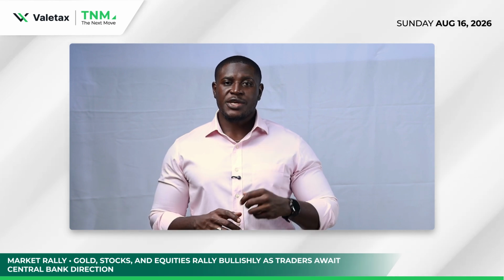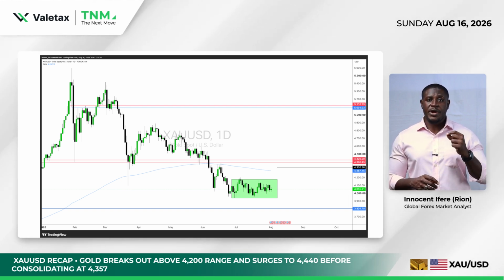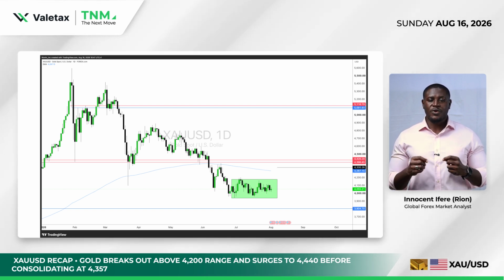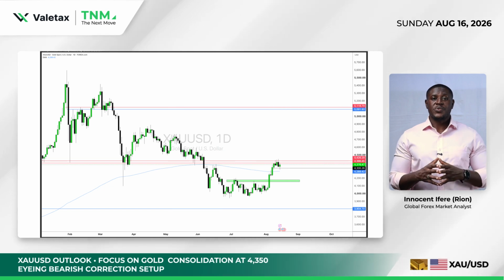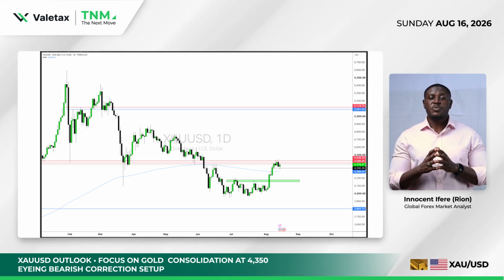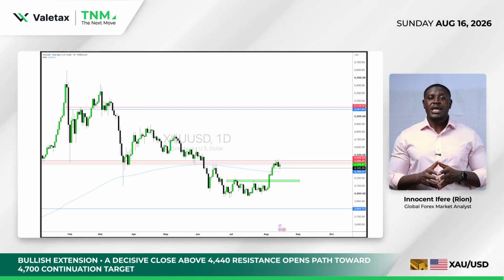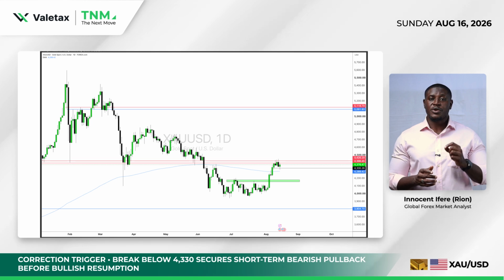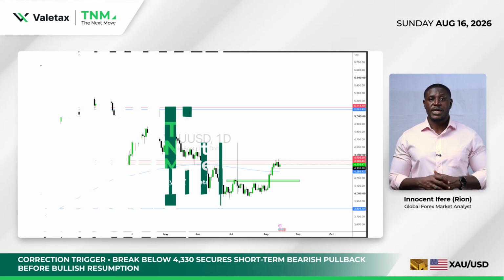TNM: Weekly Market Analysis | 17 - 21 August 2026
On this week’s Market Outlook – The Next Move with Valetax – we break down the CPI vs PPI divergence and what it means for Gold and the broader markets.

Last week, cooling U.S. CPI sparked a bullish move across Gold, equities and risk assets, while stronger PPI data reminded markets that inflation risks remain. XAUUSD broke above the 4,200 range and surged toward 4,440, before consolidating around 4,350.

This week, our focus remains on Gold. A break above 4,440 could open the path toward 4,700, while a break below 4,330 may trigger a short-term bearish correction before the broader bullish momentum resumes.

📊 Instrument in focus: XAUUSD
 📰 High-impact news: FOMC Meeting Minutes, Unemployment Claims & Philly Fed Manufacturing Index.
⚠️ Not a trading signal. DYOR and apply strict risk management.